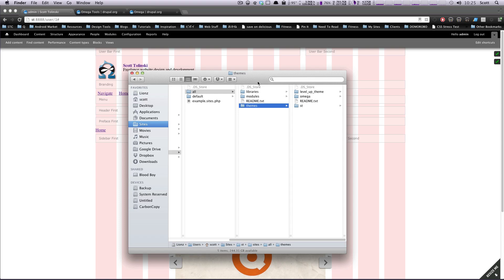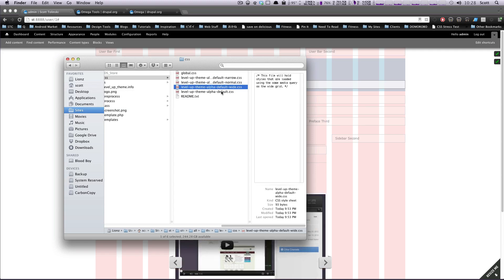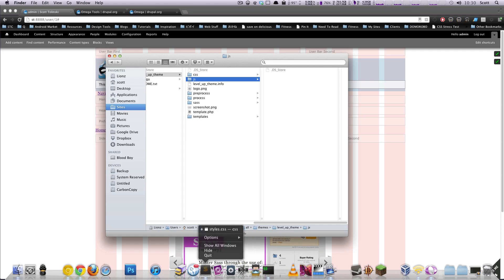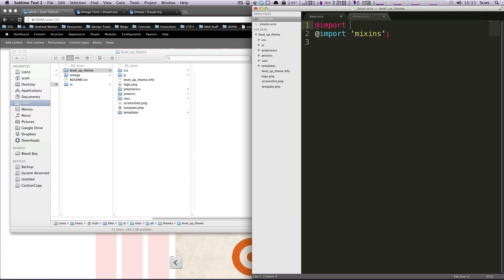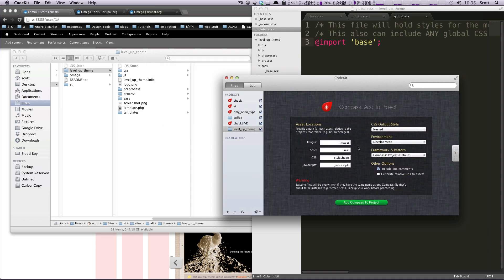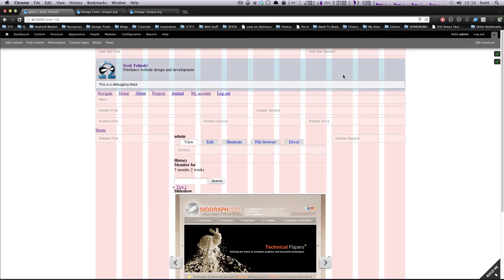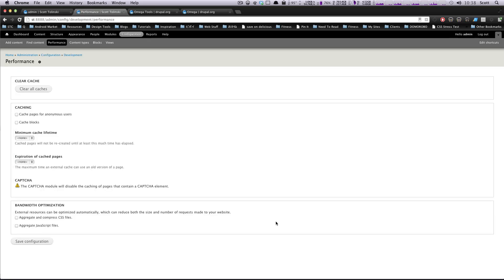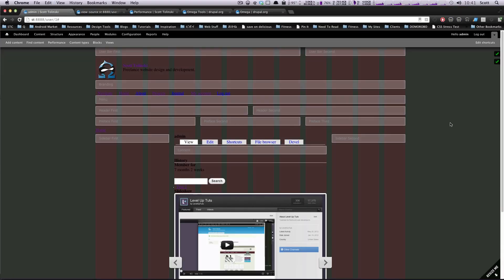Drupal 7 Theming with Omega #3 - Setting Up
This tutorial shows you how to set up your project to use Sass, Compass and Coffee Script. It also shows you how to add your script file to your theme through the .info file.